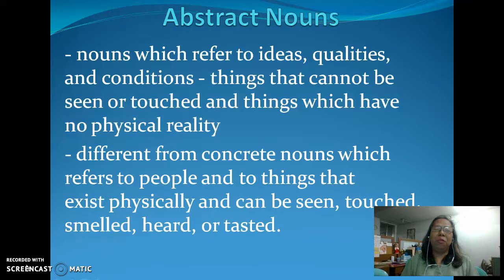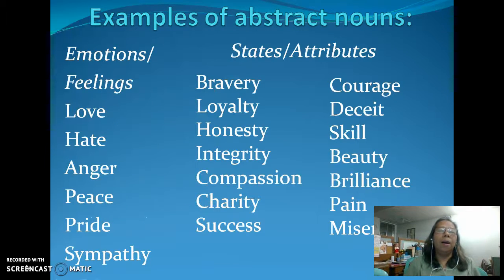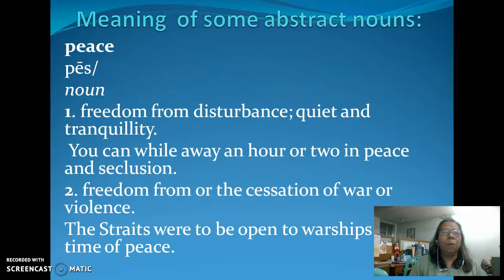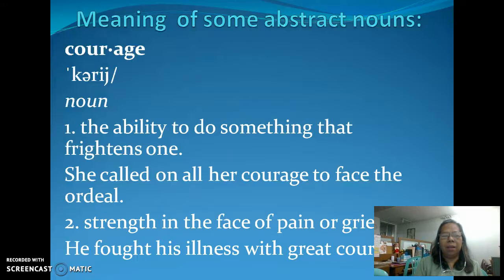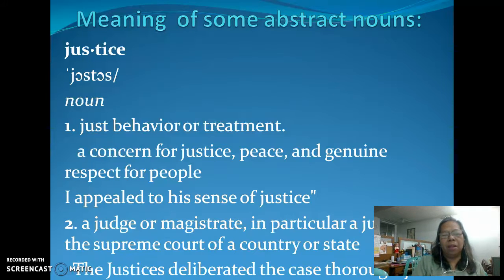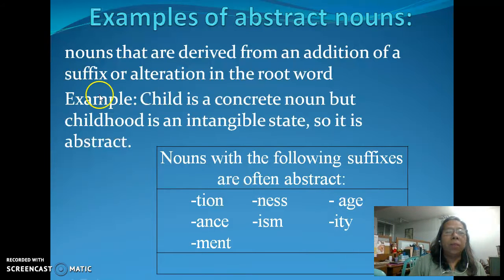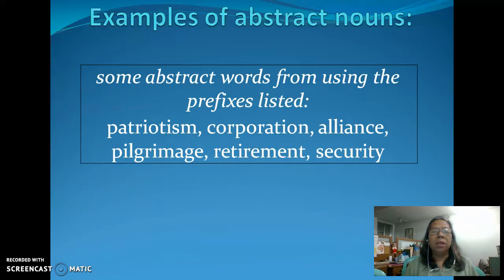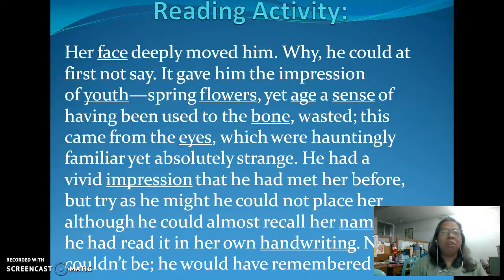Abstract Nouns using Natural Approach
Lesson on abstract nouns using the natural approach.